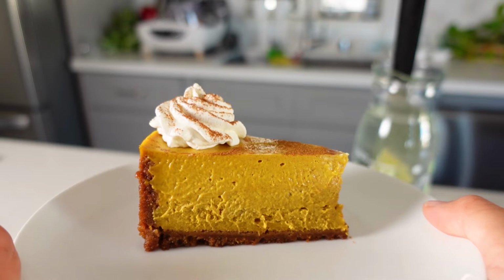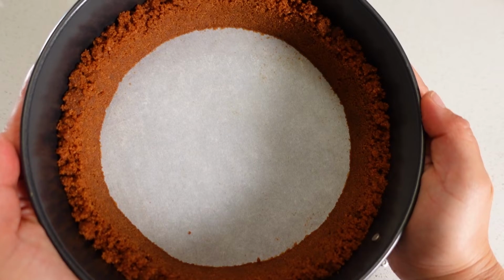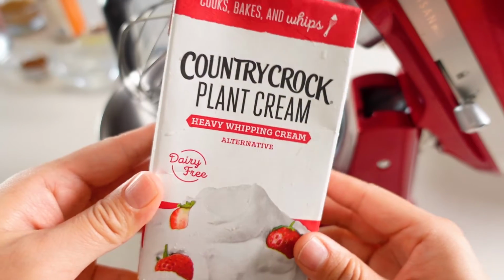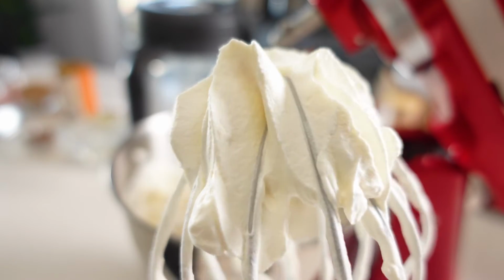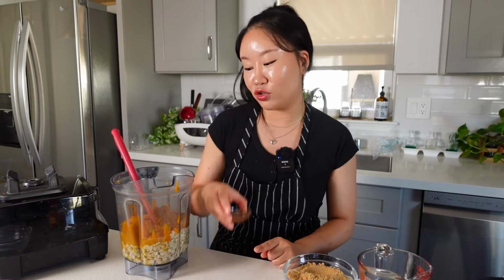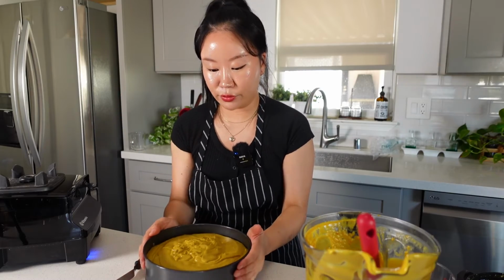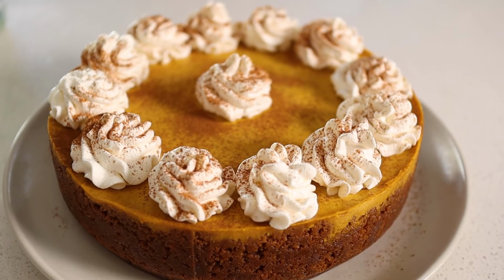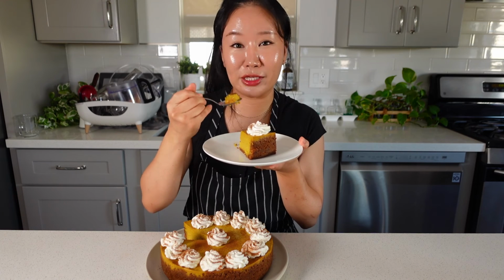The Best Vegan Pumpkin Cheesecake Recipe You'll Ever Taste!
This is the BEST Vegan Pumpkin Cheesecake recipe ever! It has a delicious biscoff cookie crust and a perfect creamy pumpkin spice filling. It's the perfect make ahead dessert for any occasion. Please make this and enjoy it with your friends and family during the holidays! :-)

CRUST
320g biscoff cookies (41 cookies)
140g melted vegan butter (¾ cup)

FILLING
39g lemon juice (3 tablespoons)
235g water (1 cup)
1 - 15oz can pumpkin puree
280g raw cashews (2 cups), soaked for at least 2 hours
1 tablespoon cinnamon
½ teaspoon ground ginger
1 teaspoon ground nutmeg
¼ teaspoon allspice
(or 2 tablespoon pumpkin pie spice instead of using all the spices listed above)
¾ teaspoon salt
155g brown sugar (1 cup)
2 teaspoon vanilla extract
150g melted coconut oil ( ¾ cup)